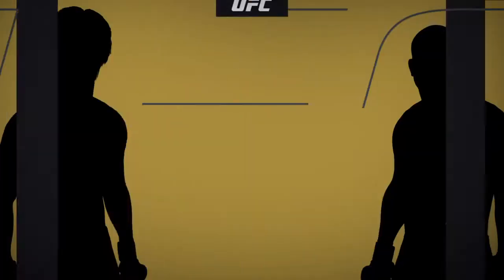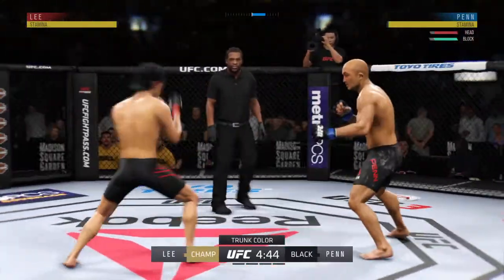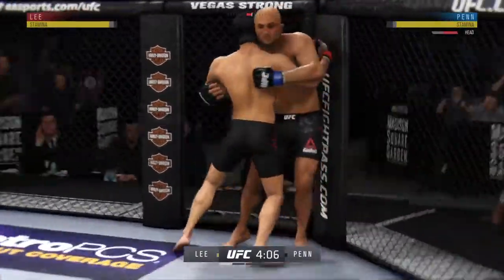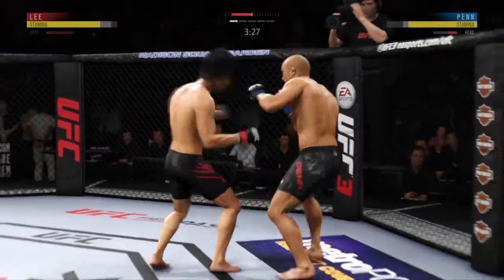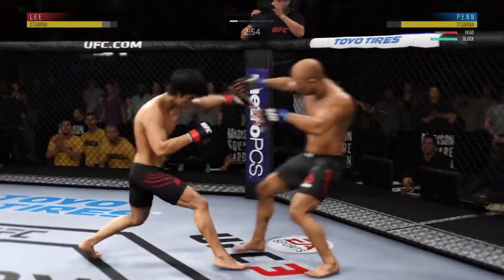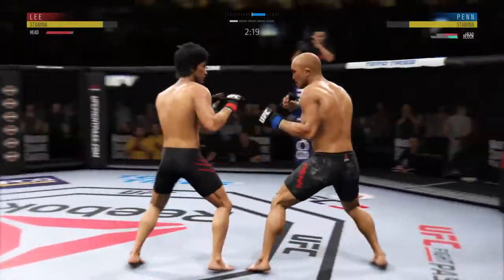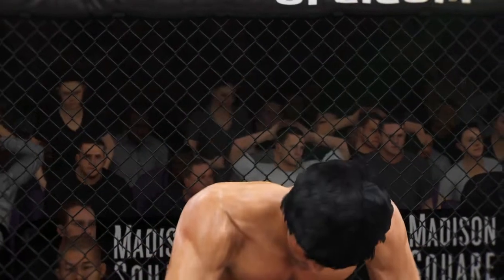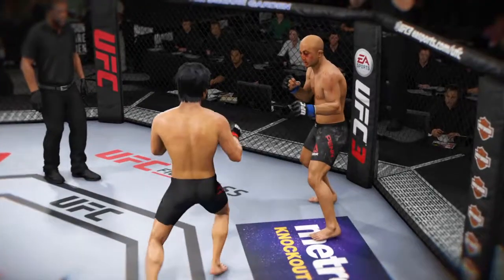EA SPORTS™ UFC® 3 Lee vs Penn